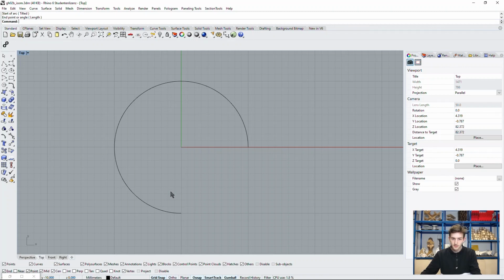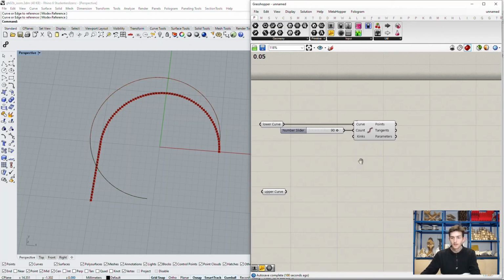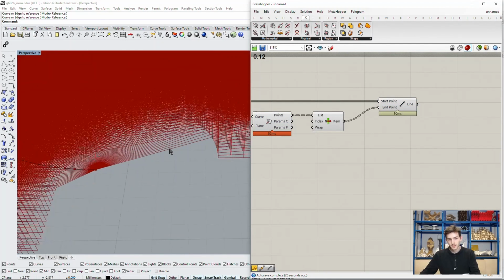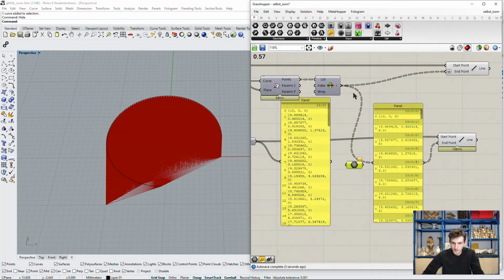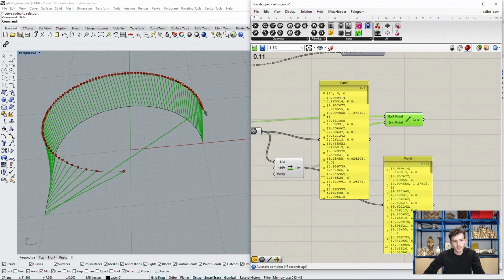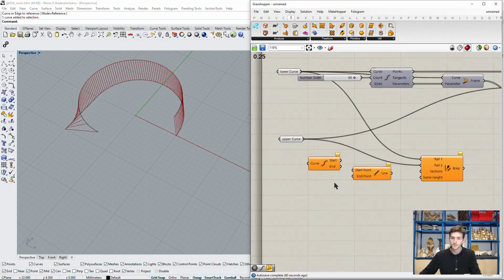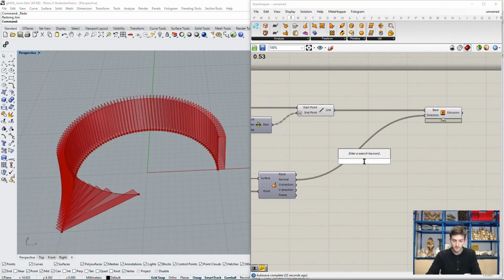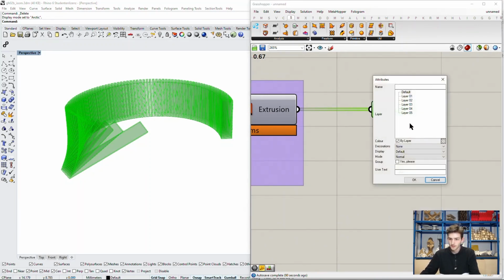Grasshopper - Curve-Based Modeling